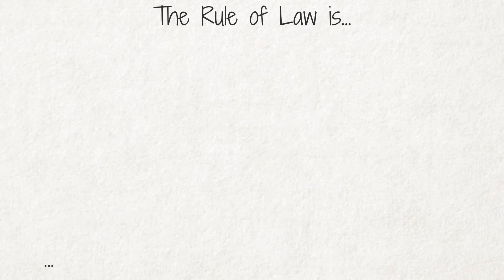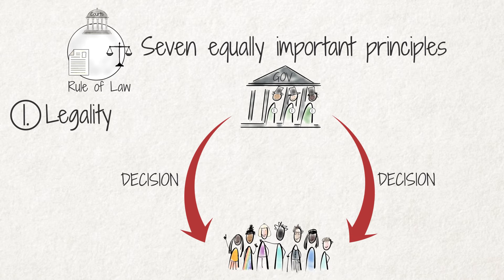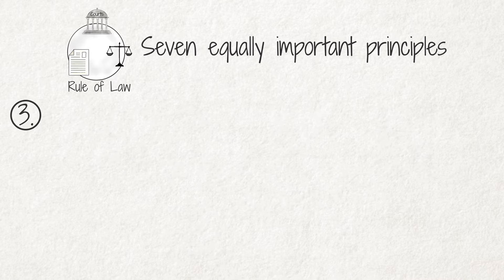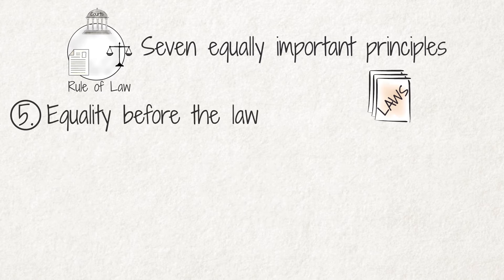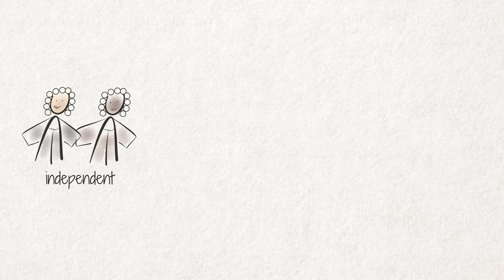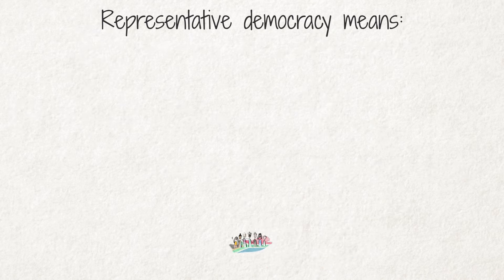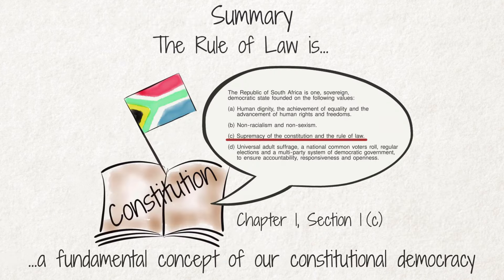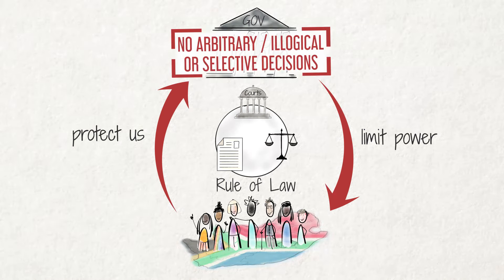What is the Rule of Law?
In this video we look at the Rule of Law and the main principles it is based on. This video is part of the Civics Academy Introduction to Democracy Series.

The Rule of Law is one of the ‘founding values’ of our Republic.
Chapter 1, Section 1(c) of the Constitution says that the Republic of South Africa is founded on the “supremacy of the Constitution and the rule of law”.
This means, that the Constitution is the highest law of the land and no other law may conflict with it; nor may the government do anything that violates it. And that the Rule of Law is as supreme as the Constitution itself.

The Rule of Law contains seven equally important principles:
• Government action must be based on law.
• The law must be clear.
• The law must be accessible.
• Human rights must be respected.
• Everyone is equal before the law.
• Courts must be independent and impartial.
• Laws must be made through clear and transparent procedures, by    legitimate, democratic bodies.